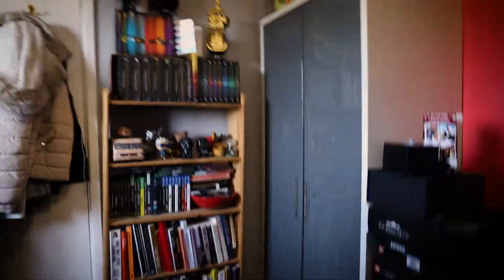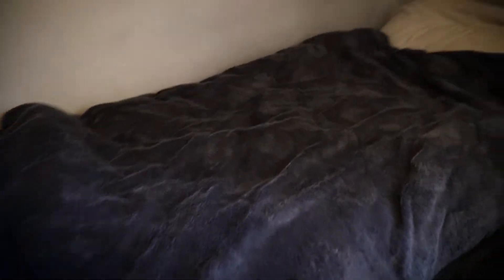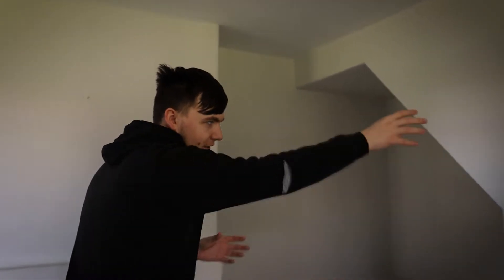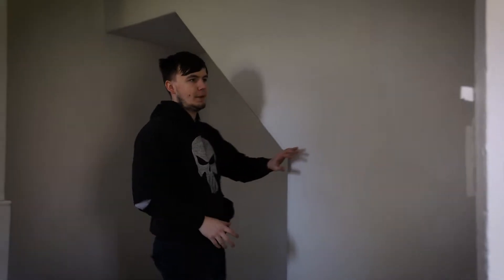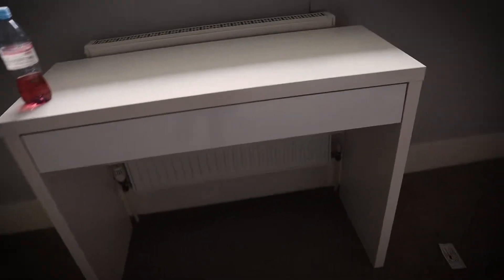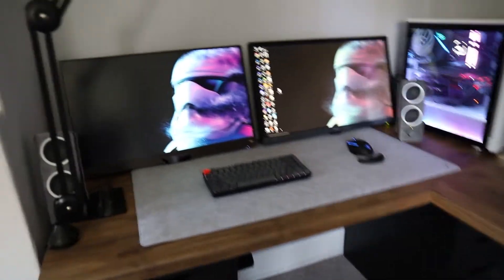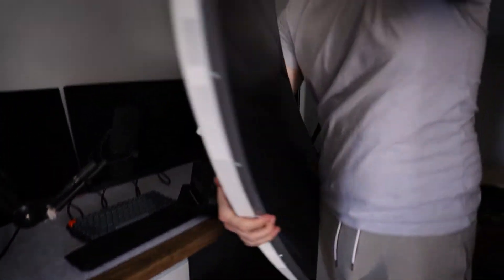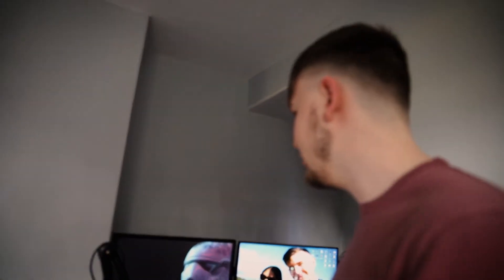My Setup & Room Transformation 2022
We moved so I filmed it. I will have a full setup video but this is a transformation that I'm really happy with and Part two will be a whole Room tour once the whole thing is perfect.

Time Stamps
Intro & Old Room 0:00-7:15
Painting 7:16- 9:46
Some of the Furniture 9:47-13:18
First Part of the desk 13:19-16:55
Second Part of the Desk and Tv 16:56-19:45
Some cable management 19:46-20:15
Last bits to finish up 20:15-21:24
Outro 21:25-22:46
Socials
Personal favourites
Recording Equipment
Canon EOS RP
Canon RF 24-105mm
Razer Seiren

Peripherals
Apple MacBook Pro 15"6
Razer Huntsman Elite
Razer Naga Trinity
Samsung 34" Ultra Wide

Phone
Apple iPhone 13 Pro Max

Book Recommendations
Beyond Order: 12 More Rules for Life
12 Rules for Life: An Antidote to Chaos
David Goggins: Can't Hurt Me
Hard Times Create Strong Men